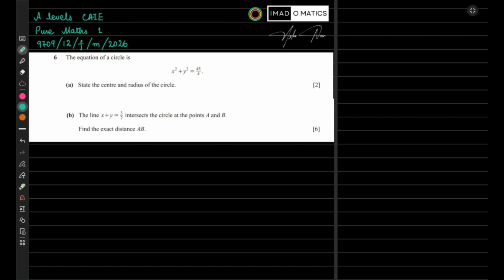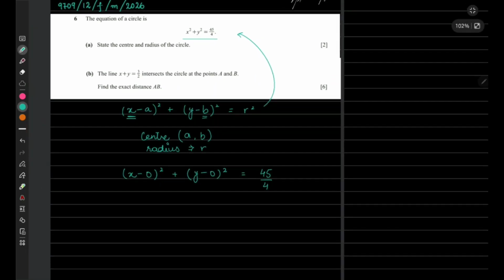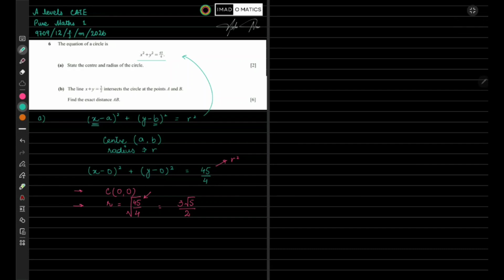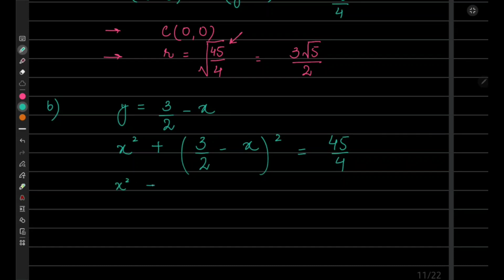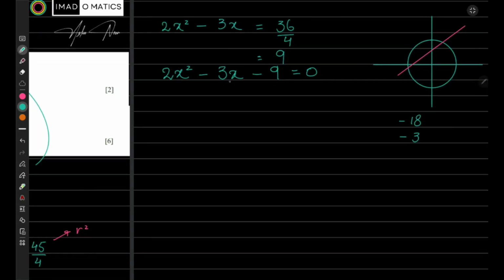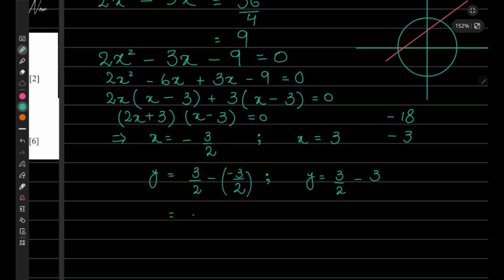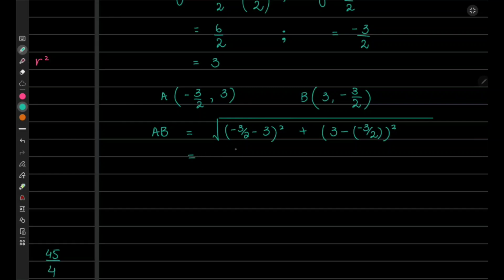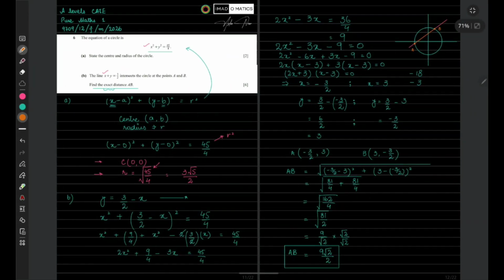9709/12/F/M/26 | Q6 | A levels P1 | February March 2026 | Variant 12 | COORDINATE GEOMETRY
Past paper February March 2026 variant 12. Paper code 9709. Paper 9709/12/F/M/26. This question is related to topic coordinate geometry.